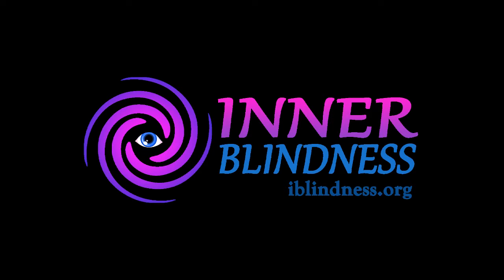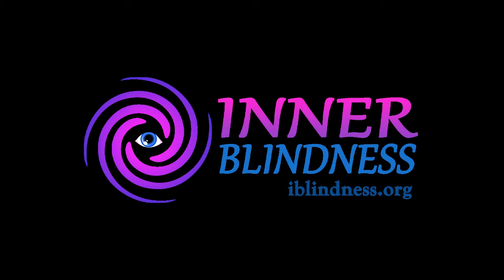Your Vision is More Than Your Eyes - Using Palming and Flashing to Reverse Myopia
An improvement to Bates's method of flashing to improve vision temporarily, and more permanently as the practice is continued.

The method of palming is also briefly described. It's easier to work with methods to reverse your blurry vision when your eyes are relaxed by palming first.

With your eyes you're only gathering more information, and current information, to add to the visual data in your mind. The image in your mind is formed from a combination of data from your eyes, your memory, imagination, other senses, and the immense power and ingenuity of your mind.

What does the blind spot test reveal about how our vision really works?
Learn the powerful methods that this suggests for vision improvement!